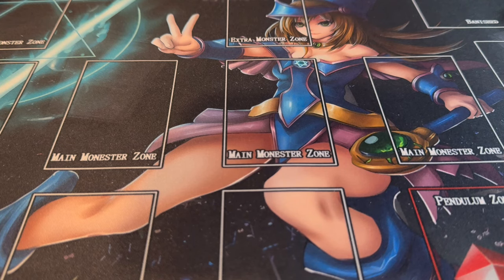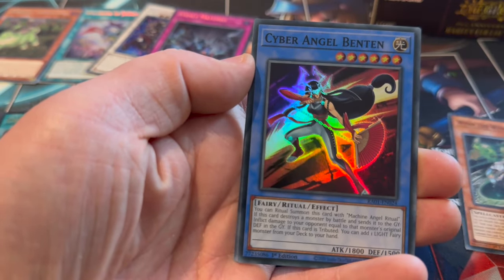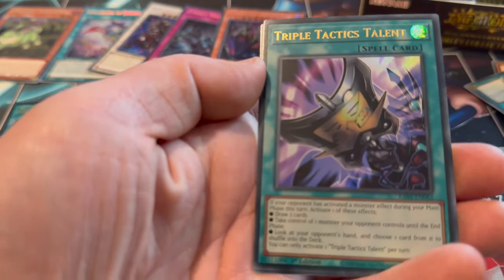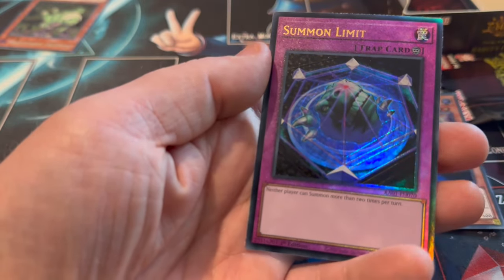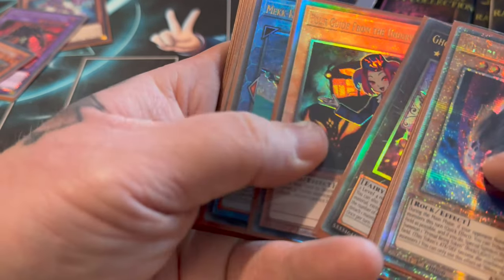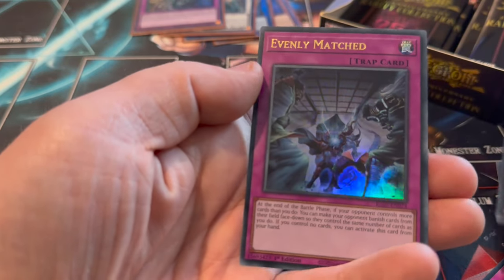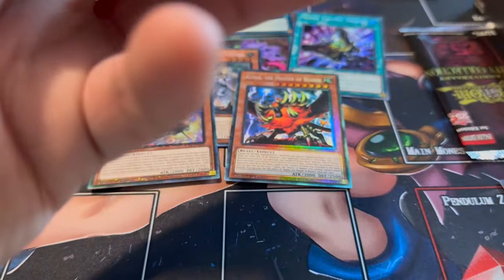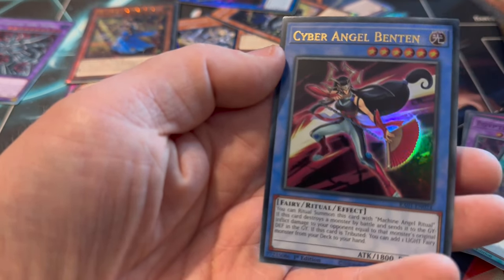Yu-Gi-Oh! 25th Anniversary Rarity Collection! | Double Box Opening